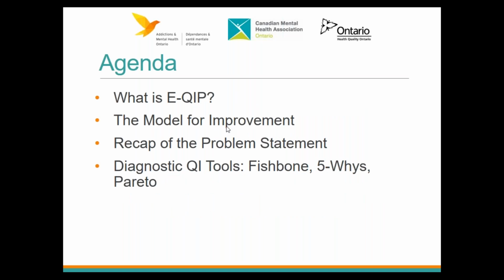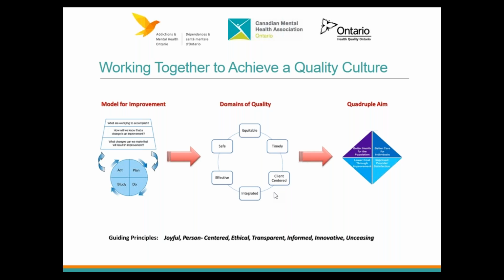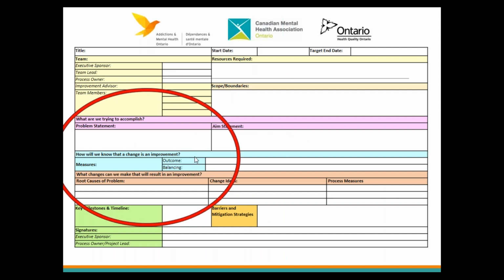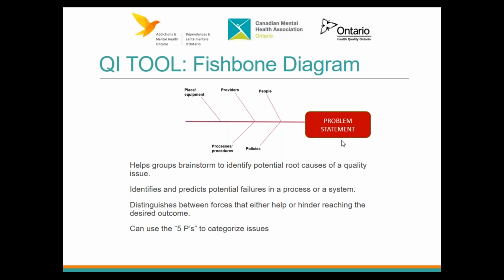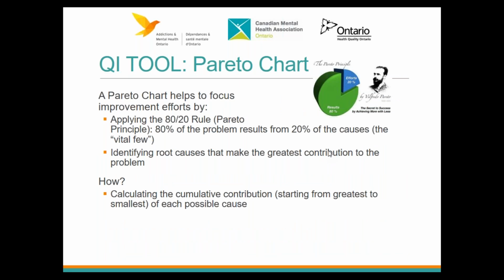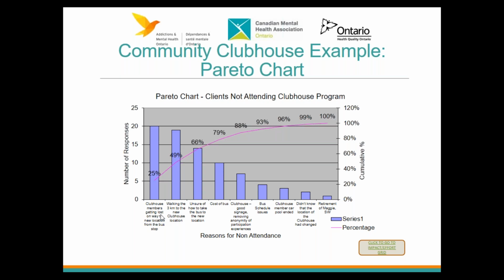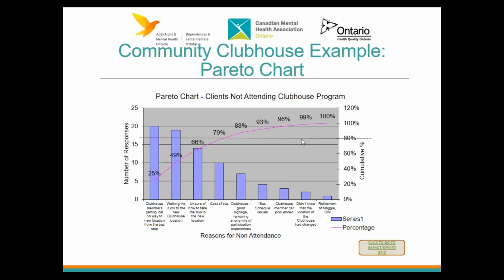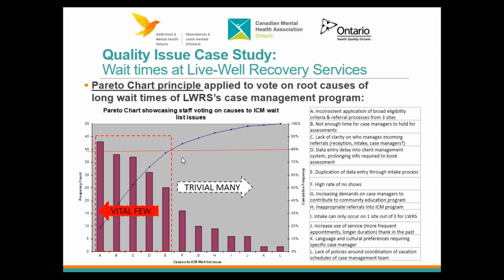E-QIP's Quick QI Webinar Series Video #3: Diagnosing the Problem (Part 1)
Join the E-QIP team in the third installment of the "Quick QI" webinar series,  a collection of short videos that discuss how Quality Improvement methods and tools can be applied within community-based mental health and addiction services, programs and supports.

In this video, you will learn about:

*The Excellence through Quality Improvement Project (E-QIP)
*The Model for Improvement
*Recap of the Problem Statement
*Diagnostic Quality Improvement Tools: Fishbone, 5-Whys, and the Pareto Principle

QI TOOLS AND TEMPLATES:

This webinar reviewed some tools to assist you in diagnosing the causes to your improvement problem which can all can be found

*Fishbone Diagram Worksheet & Instruction Guide
*5 Whys Worksheet & Instruction Guide
*Pareto Chart Analysis Template & Instruction Guide

RESOURCES & FURTHER READING:

WEBINAR SLIDE DECK AND MATERIALS:

To access the slide deck and other materials from the Quick QI Webinar Series (Diagnosing the Problem - Part 1), please

DIAGNOSING THE PROBLEM PAGE ON E-QIP's COMMUNITY OF PRACTICE:

The gain access to resources relating to "Diagnosing the Problem", please see E-QIP's resource folder dedicated to this topic

CONNECT WITH THE EXCELLENCE THROUGH QUALITY IMPROVEMENT PROJECT (E-QIP):

*Sign up for the E-QIP newsletter here to stay up to date on the project and QI learning opportunities.
*Join the one E-QIP Community of Practice on Health Quality Ontario's Quorum
*View a "How to" webinar to learn more about how to use E-QIP's online Community of Practice